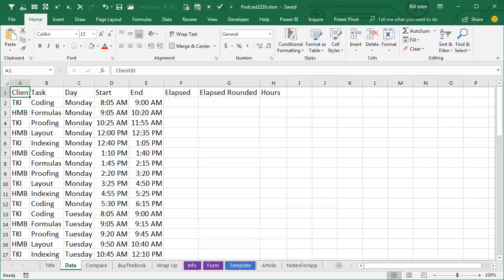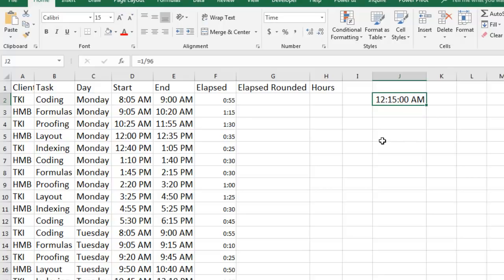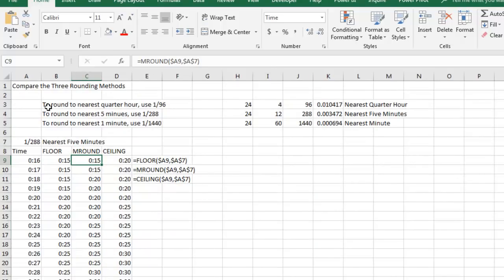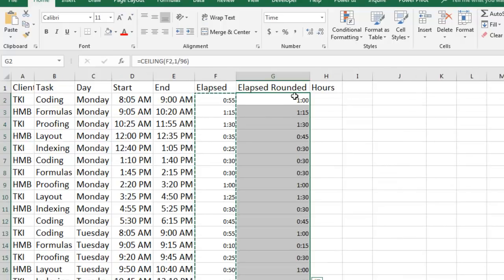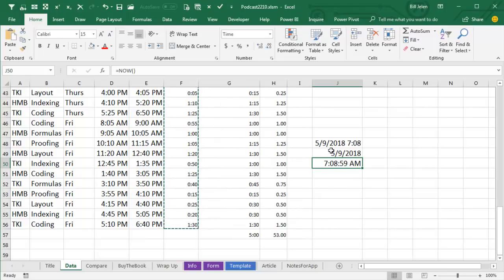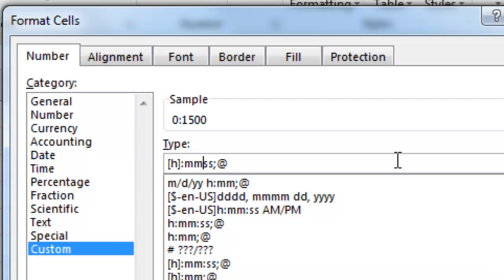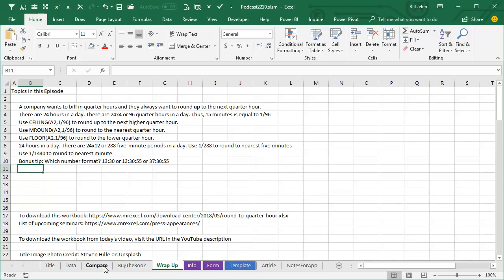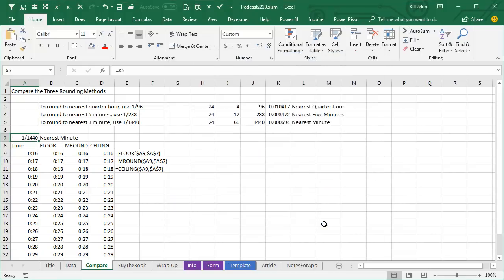Excel - Round Time to Quarter Hour or Nearest 5 Minutes - Episode 2210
Microsoft Excel Tutorial: Round Times in Excel to Nearest Quarter Hour.

Welcome to another episode of the MrExcel netcast, where we dive into all things Excel. In this episode, we tackle a question from one of our viewers about rounding up to the next quarter hour in a billing spreadsheet. We explore different functions and formats to achieve this, and even throw in a bonus tip for converting time to decimal hours.

The first step is to format the elapsed time column to show the time in a more user-friendly way. We choose the 'Time' format and select '13:30' to display the time in hours and minutes. Next, we use the CEILING function to round up to the nearest quarter hour. We explain how this function works and also mention alternatives such as CEILING.MATH and FLOOR.

But what if you need to round to the nearest 5 minutes or 6 minutes? We cover that too, with the help of the MROUND function. And for those who need to round to the nearest minute, we have a solution for that as well. We also discuss the importance of choosing the right number format when working with time in Excel, and how it can affect your calculations.

Lastly, we share a bonus tip for converting time to decimal hours, which is often necessary for billing purposes. We show how to use the 'Fractions' option in the Number Format to display time in fractions, and how to handle fractions that are not multiples of 1/96. We also mention our book, 'MrExcel LIVe: The 54 Greatest Excel Tips Of All Time', where you can find more tips and tricks like these.

To download the workbook used in this episode, click on the link in the video description. Thank you for tuning in to this episode of the MrExcel netcast.

Table of Contents:
(00:00) Rounding up to the next quarter hour in a billing spreadsheet
(00:20) Formatting elapsed time
(00:30) Using the CEILING function
(01:47) Choosing 96 as the divisor for rounding
(02:07) Using CEILING (A2,1/96) for next quarter hour
(02:45) Divisor for nearest 5 minutes, 6 minutes, or 1 minute
(02:55) Using MROUND for more accurate rounding
(03:33) Using Floor to round down
(03:47) Choosing between FLOOR, MROUND, and CEILING
(04:14) Bonus tip: Converting time to decimal for billing purposes
(05:03) Understanding the different number formats for time
(05:26) Why a column of times do not sum correctly
(06:50) Customizing the number format for accurate calculations
(08:41) Clicking Like really helps the algorithm
(08:55) Bonus tip: Using the Fraction number format for more accurate rounding

This video answers these common search terms:
how to round to nearest hour in excel
how to round to the nearest hour in excel
how to round a time to nearest hour excel
how to round minutes to quarter hour in excel
how to round time to next quarter hour in excel
how to round time to nearest quarter hour in excel
how to round to the nearest minute from date with time in excel

A company wants to bill in quarter hours and they always want to round up to the next quarter hour.